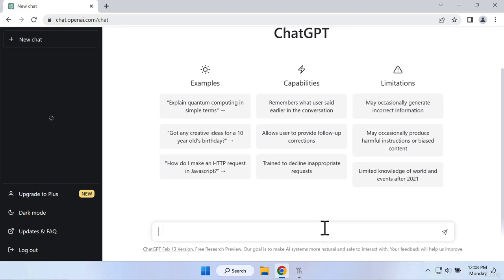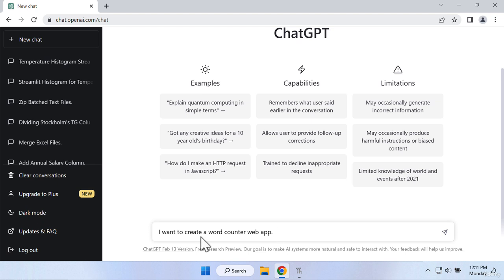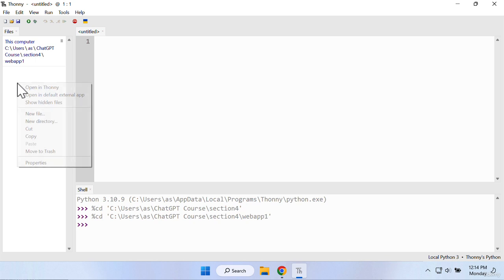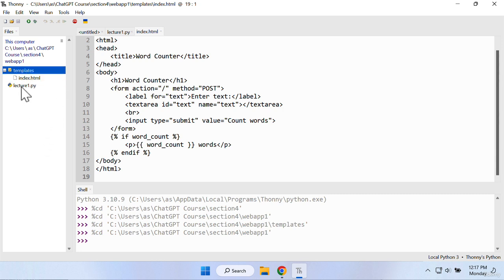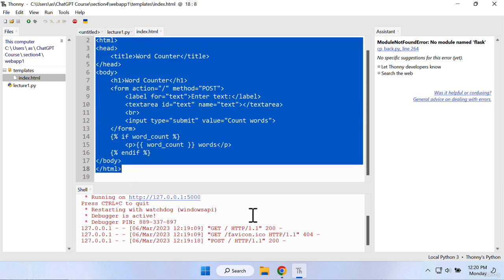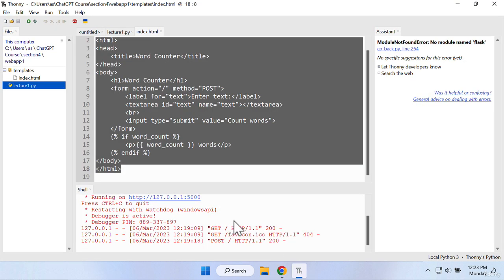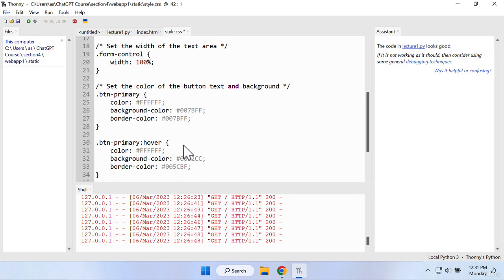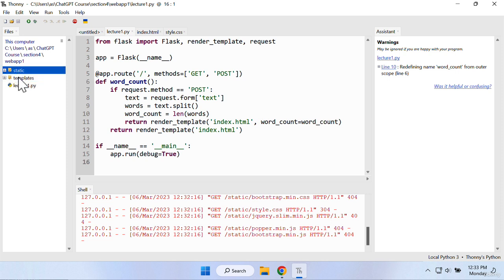18 Build Web Apps with ChatGPT